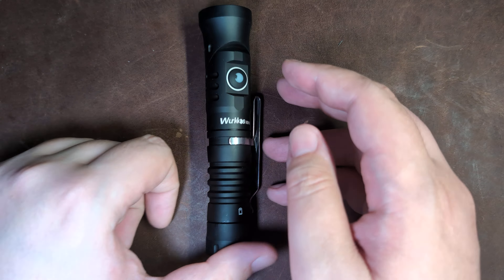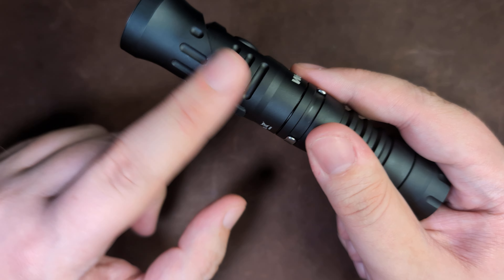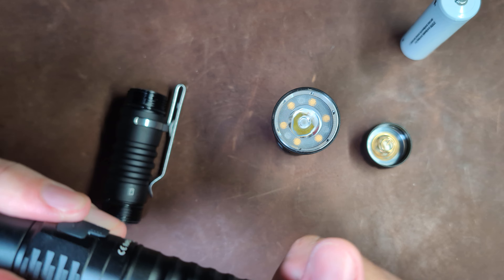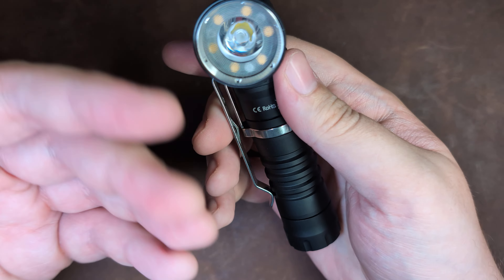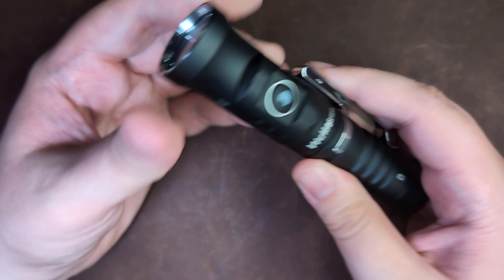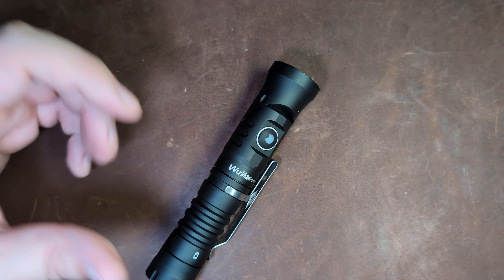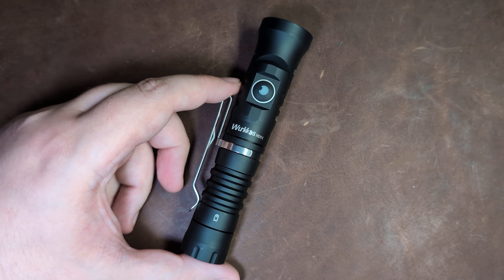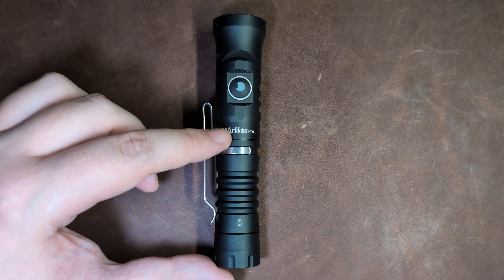It ROTATES?! - Wurkkos HD11 EDC Flashlight Review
In this video, we take a look at the Wurkkos HD11, an EDC flashlight using an 18650 battery and interesting rotating head with cool white, neutral white, and red light emitters. Does it deliver? Let's find out!

Please note this flashlight was provided for review by the brand, however, they did not provide financial compensation and did not have any input into the content of this video.

00:00 - Intro
00:35 - Size Comparison
01:50 - Design Overview
05:10 - Brightness and Runtime
07:08 - UI
10:35 - Pros
12:48 - Cons
16:25 - Final Thoughts